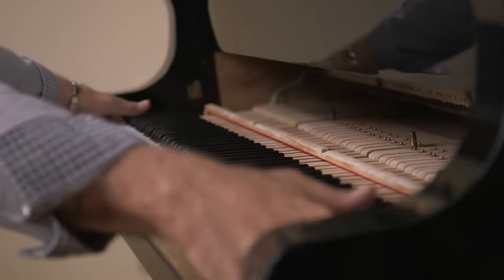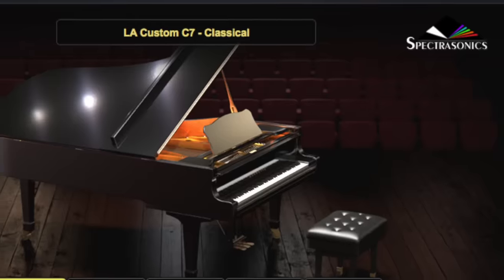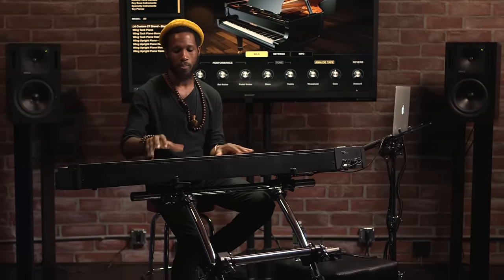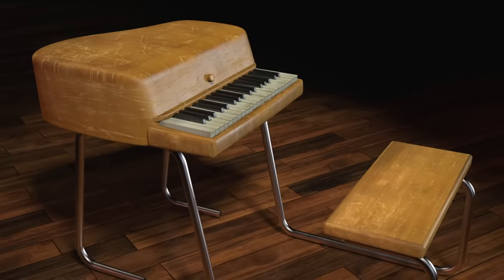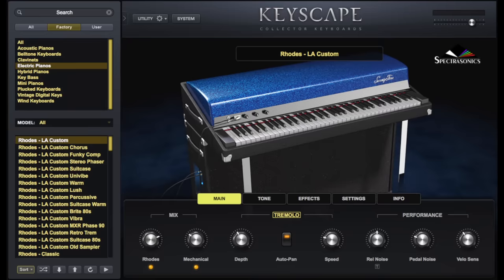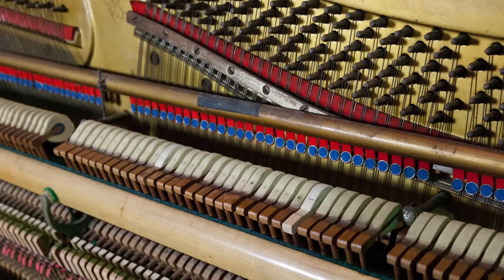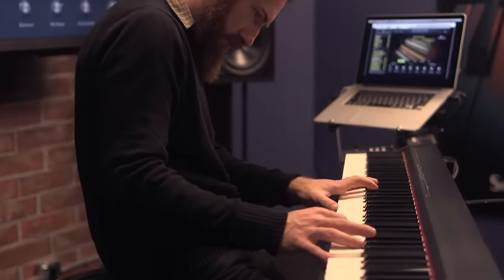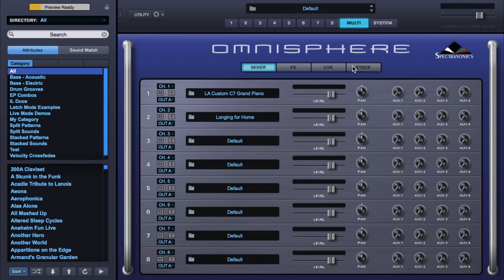Introducing Keyscape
KEYSCAPE™ is an extraordinary new virtual instrument featuring the largest selection of collector keyboards in the world. Ten years in the making, each of these rare, sought-after keyboards were carefully restored and then deeply multisampled by the renowned Spectrasonics Sound Development Team. These compelling and highly expressive sounds will inspire you to PLAY!